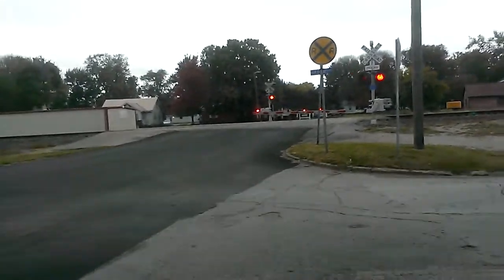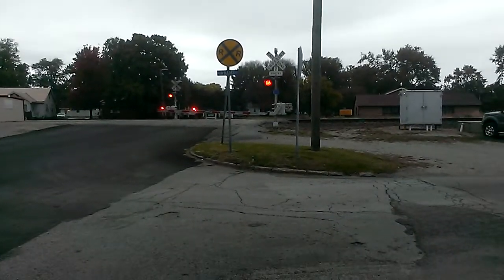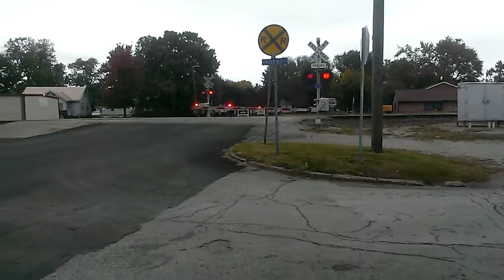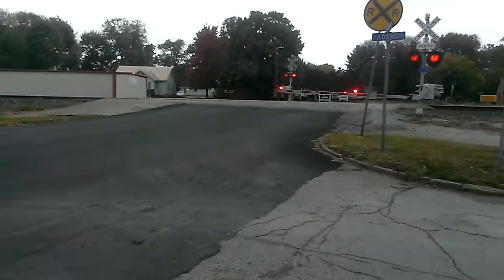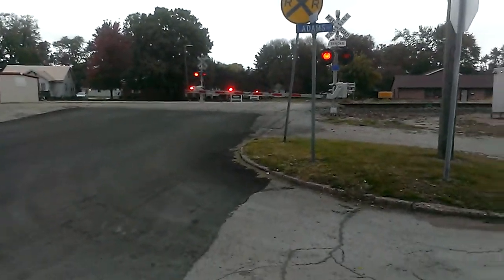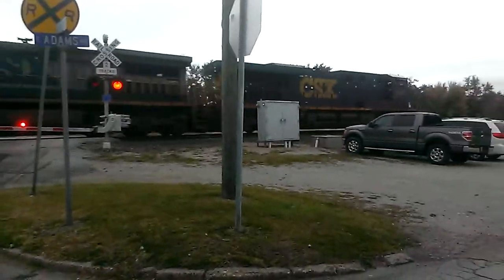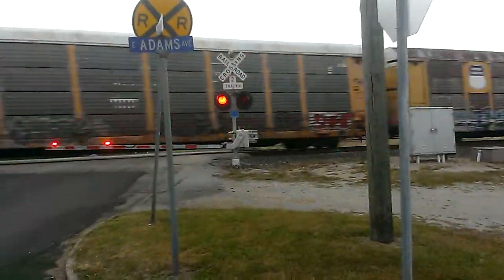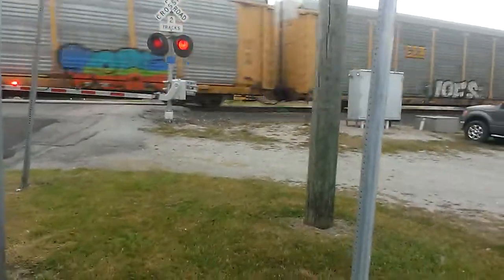CSX 5367 FREIGHT TRAIN GOIN THROUGH ALTAMONT ILLINOIS WRRS MECHANICAL BELLS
THIS WAS FILMED THIS AFTERNOON AT THE TRAIN CROSSING OFF MAIN STREET IN ALTAMONT THIS TRAIN CROSSING IS EQUIPT WITH SAFETRAN LIGHTS GATE MECH SIGNAL BASE AND MECHANICAL BELL ALSO IF YALL PLAY POKEMON GO UPDATE YOUR APP 4TH GEN POKEMON IS POPPING UP  IF U WANT A CHANCE TO CATCH THOSE  4TH GEN POKEMON
LEAVE A LIKE   GOOD COMMENT ETC IF YALL WANT TO ADD ME ON MY PERSONAL FB PAGE AS FRIENDS ETC U CAN AND ILL BE GLAD TO SEND MY CODE OUT FOR A FRIEND REQUEST ON POKEMON GO AND I CAN EVEN POST IT IN THE COMMENT SECTION BELOW TO IF U DONT LIKE THE VIDS DONT VIEW